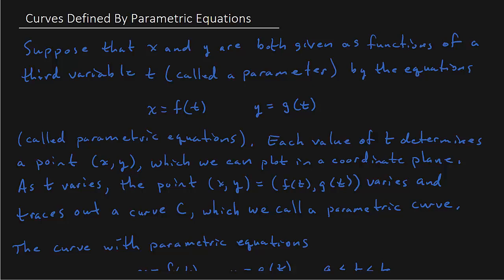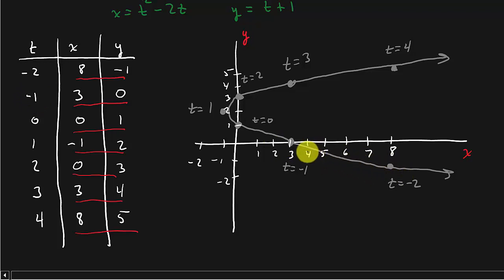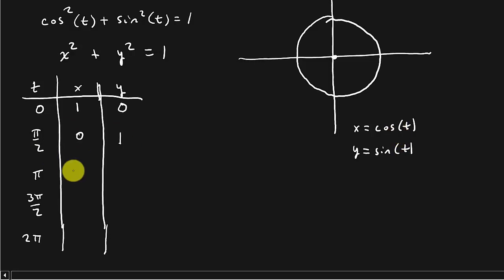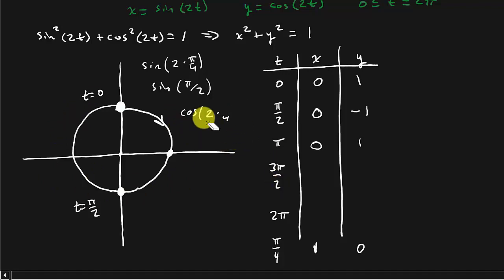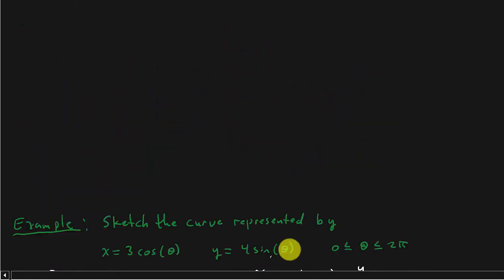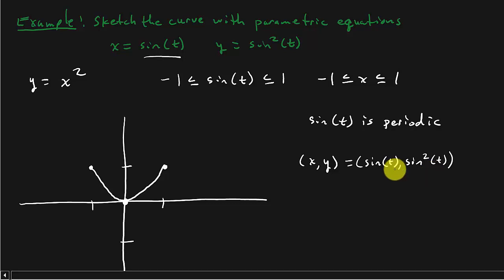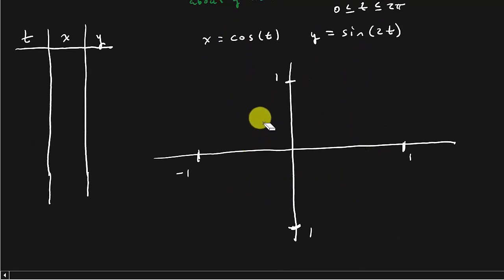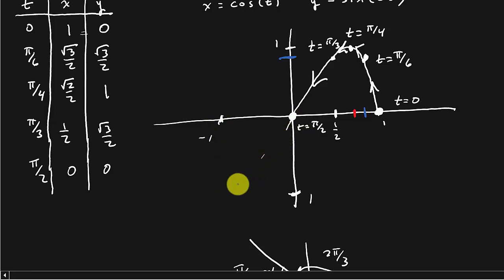Calculus - Curves Defined By Parametric Equations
This video shows how to graph parametric equations and find parametric equations.